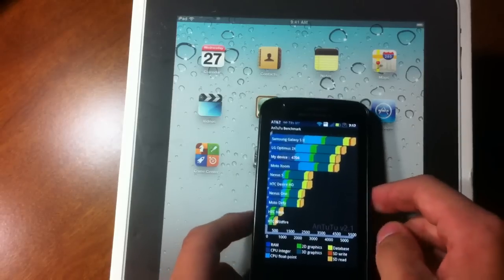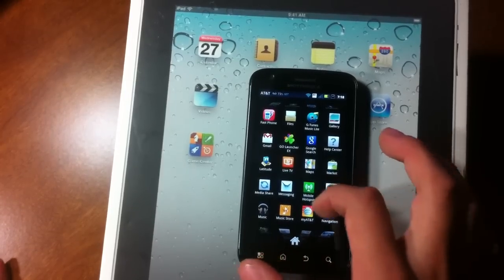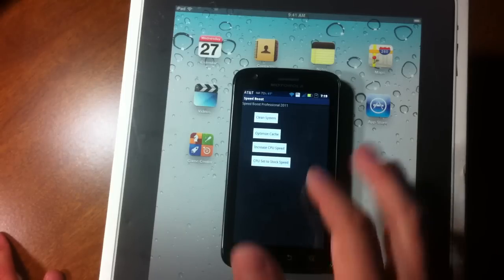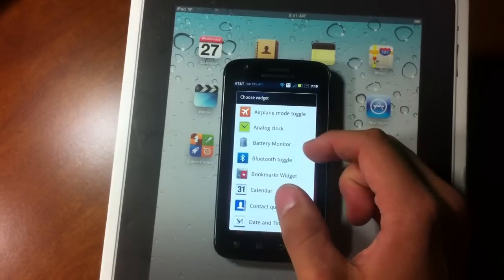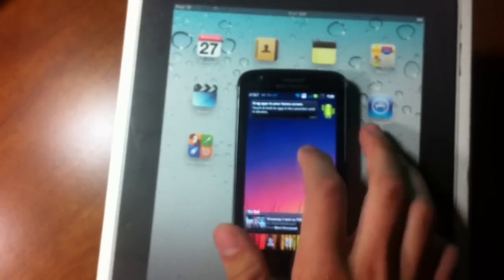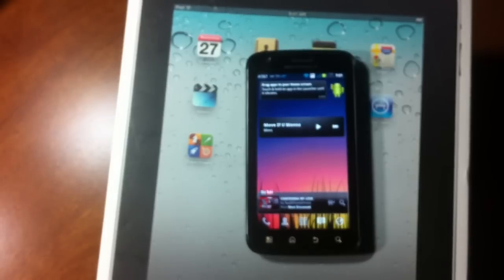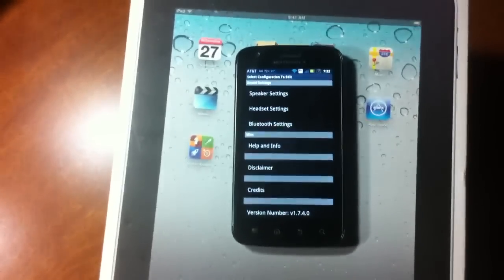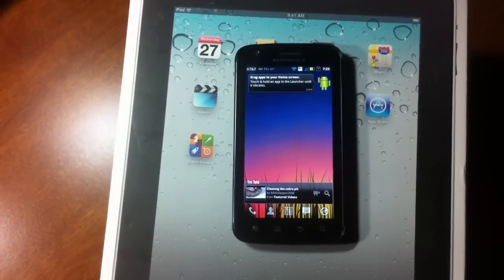Motorola atrix 4G 2.3 Gingerbread part 2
Sorry if the videos overlap D: but enjoy them anyways:D